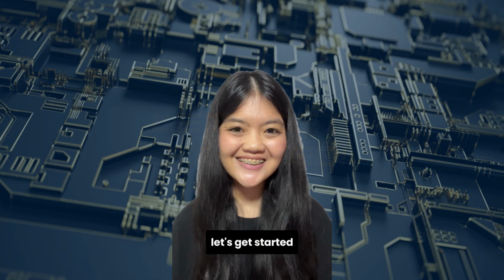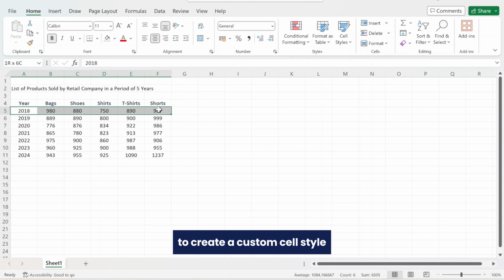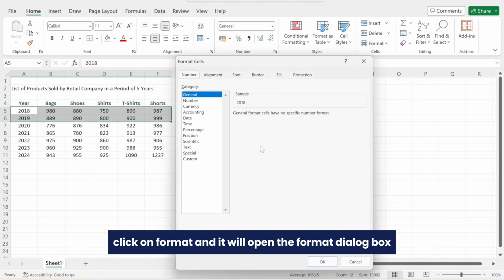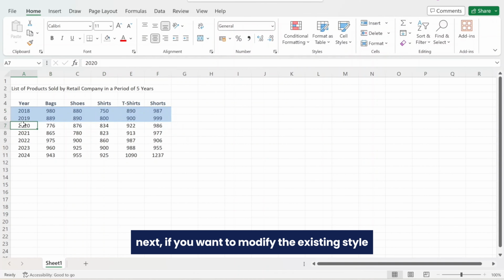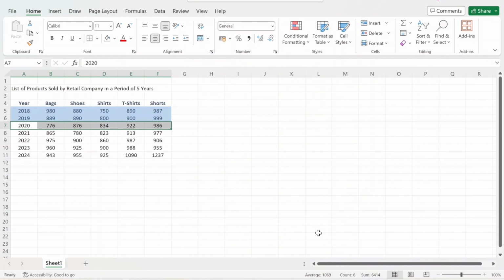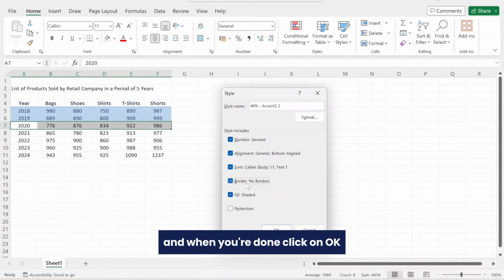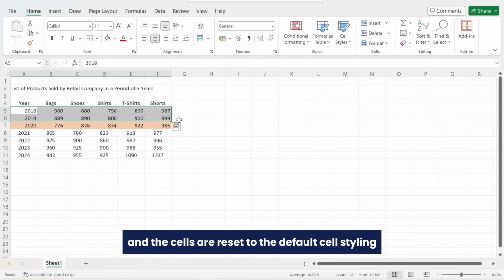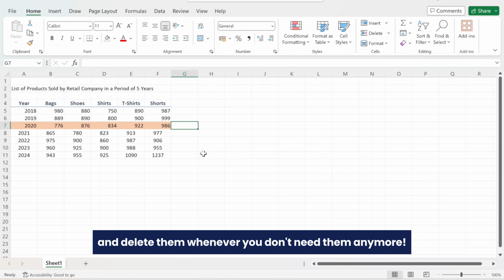MME: How to add Cell Style in Excel | Excel Tutorial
Welcome to MME! Our Master Microsoft Excel series!

Ever tried using cell styles in Microsoft Excel? 🎨✨ With cell styles, you can easily apply various customized formats for fonts, font sizes, numbers, cell borders, and shading. Plus, they ensure consistent formatting across your entire workbook. Ready to  learn how? Let's get started!